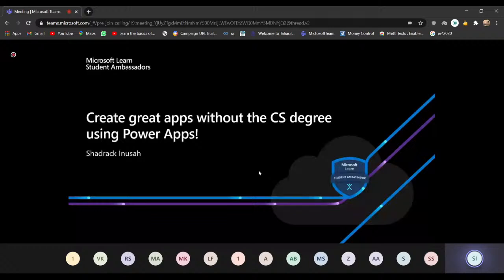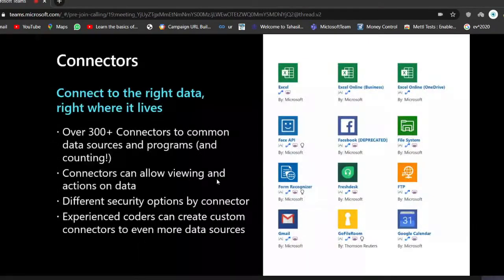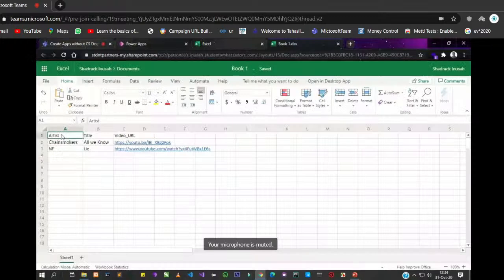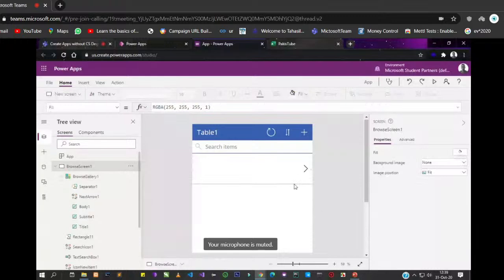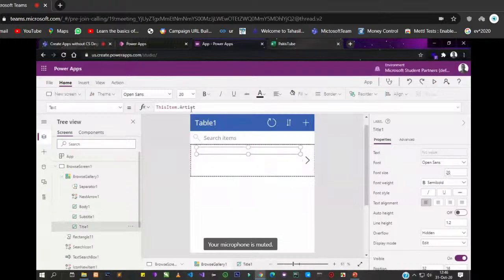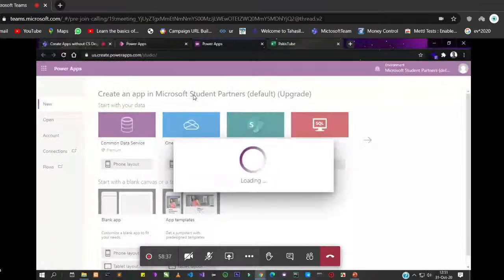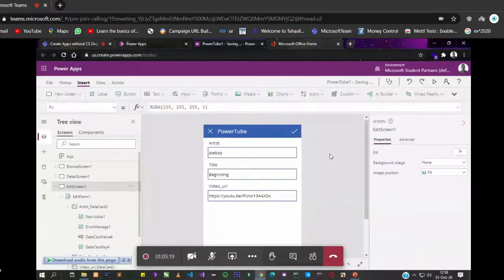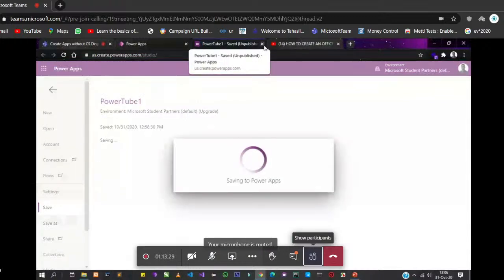Create Apps without CS Degree using Power Apps || DEVSCRIPT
The world needs solutions. Build yours faster. Do you know, you can create an app without having a CS degree or any coding background? Well, you heard it right, now everyone can quickly build and share low-code apps in no-time with Microsoft Power Apps.

Microsoft Power Apps, gives developers the ability to build custom native apps that can run across mobile and web.

If you are someone who wants to Innovate quickly for faster results, you are at the right place.🔥

📢 DevScript is back with a session on "CREATE APPS USING POWER APPS” in collaboration with Microsoft Learn Student Ambassadors and University of Engineering and Technology, Taxila on 31st October, 2020.

🎡 Topic: CREATE APPS USING POWER APPS

⏰ Time: 5:30 PM IST | 12:00 AM GMT | 5 PM PKT

👤 Speaker:  SHADRACK

So, start learning and building with us. See you soon!!🤩

Regards,
Team DevScript
Happy Learning🌻